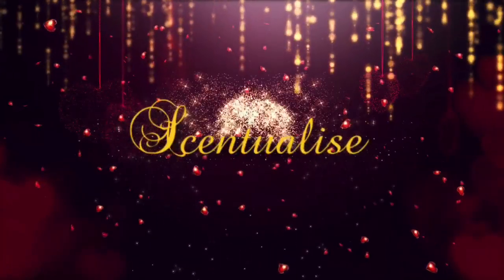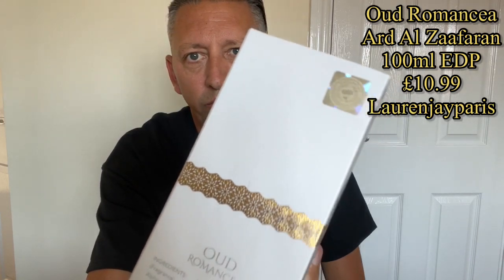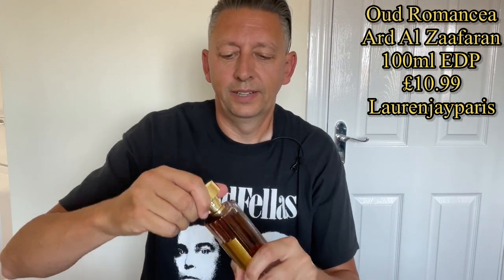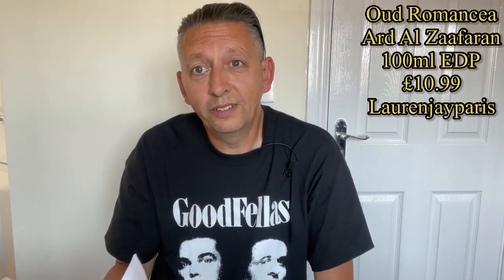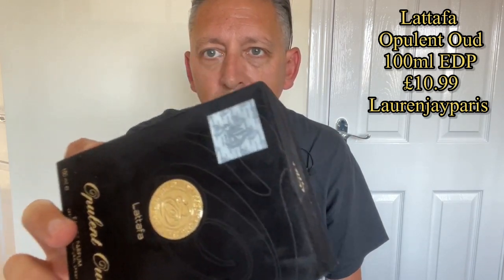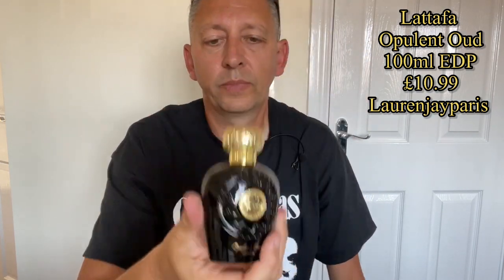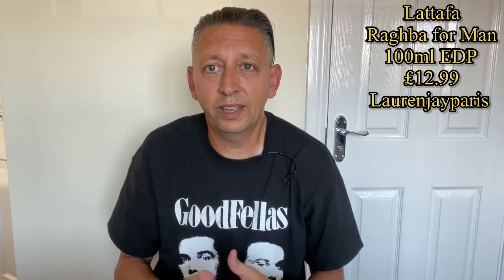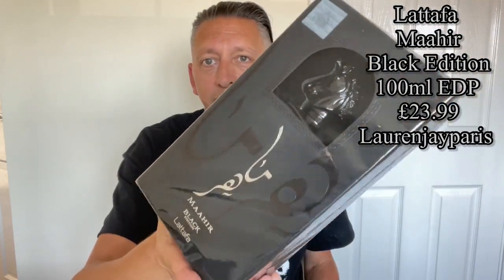Middle Eastern Fragrance Haul. Never Tried These.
Managed to pick up 4 Middle Eastern Fragrances from LaurenJayParis which I have never tried before. I picked up 1 from Ard Al Zaafaran & 3 from Lattafa, in this video I share my thoughts on them and give my first impressions.

Fragrances mentioned in the video.

Have you tried any of these, what did you think of them, what other Middle Eastern Fragrances would you recommend?

Equipment that I use to film my videos:-

iPhone 12 Pro Max
Phone Tripod
Green Screen and Studio Lighting set up
LED 6” Ring Light
Lapel Microphone
JOBY GorillaPod Mobile Vlogging Kit